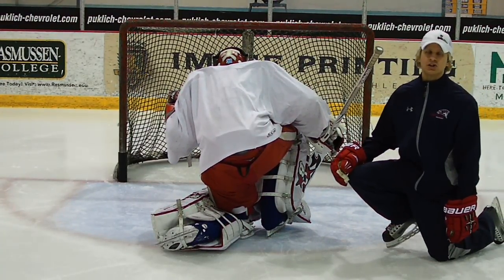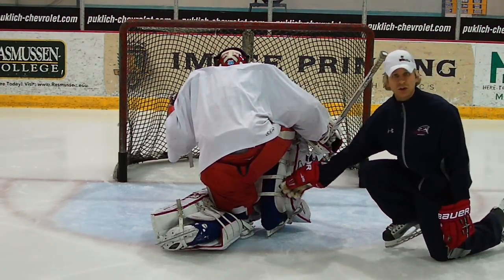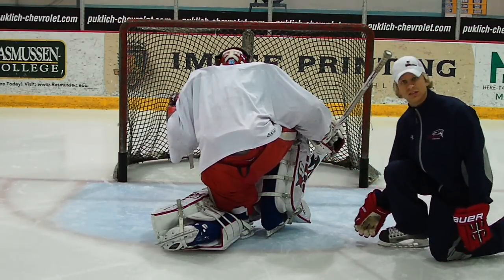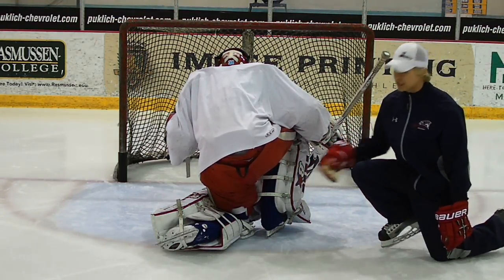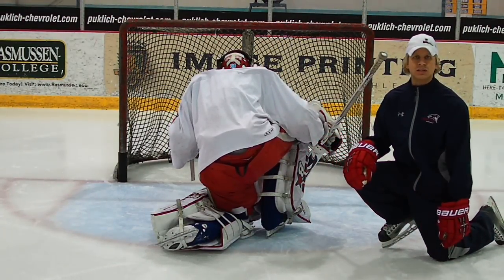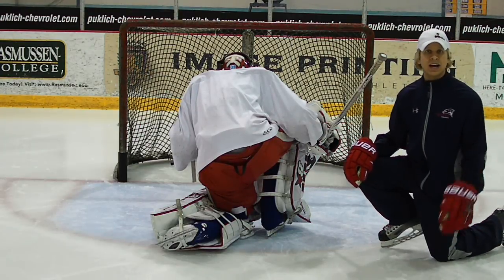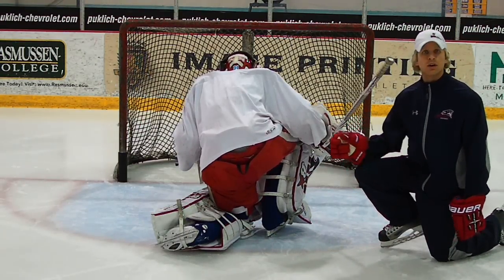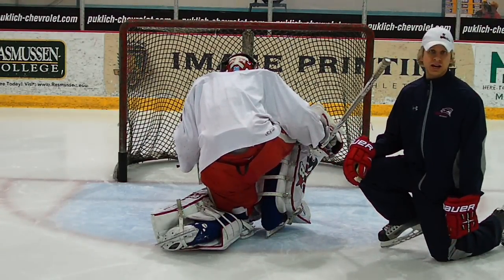Goalrobber Drill of the Week #18 (Pushing in the Butterfly)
This is a short instructional clip on how to best move while in the butterfly.  It is important for young goaltenders to try to achieve a nearly perpendicular planted push-leg and to focus on being patient when establishing a powerful push.  Now, I understand that it is not realistic to obtain a completely perpendicular push-leg each time (nor optimal for power); however, if this is practiced as a overspeed type of idea, during a game the goatlender will likely achieve something close and see more success when pushing in the butterfly.